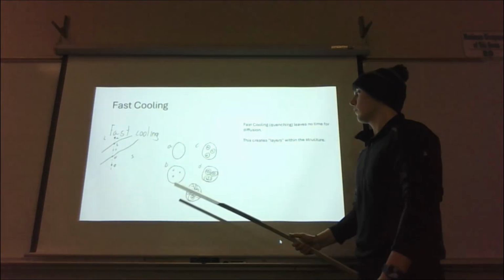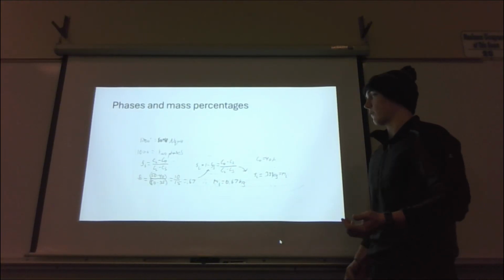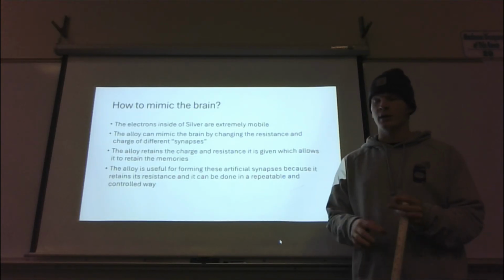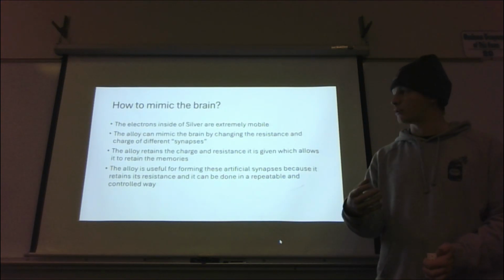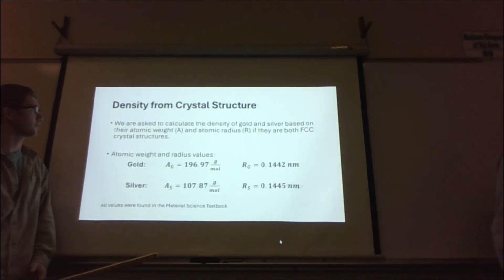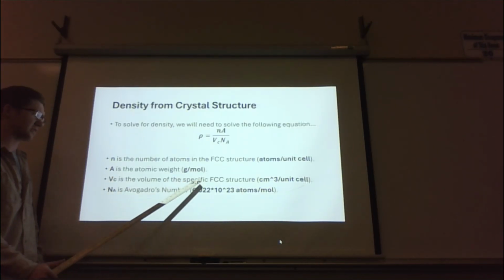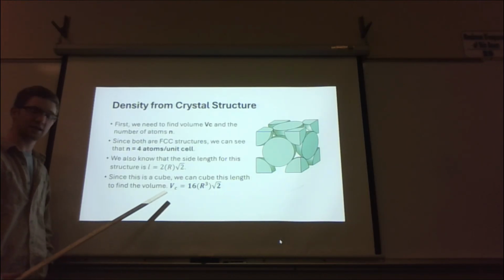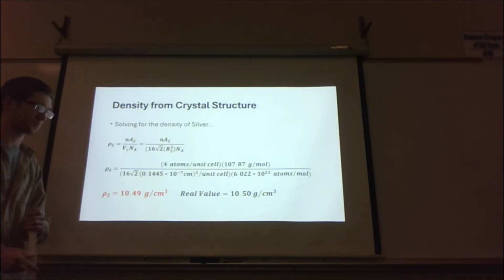Group 6 Project #6